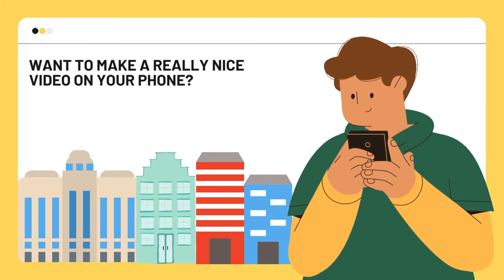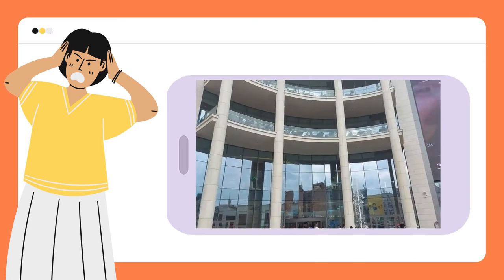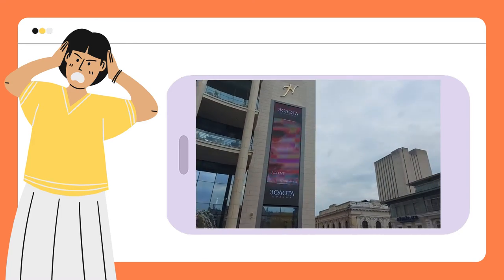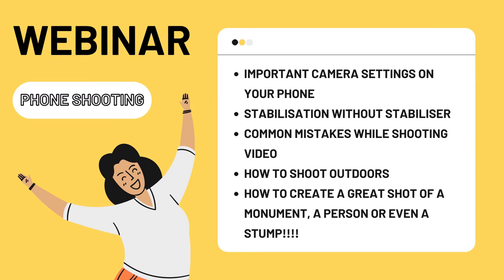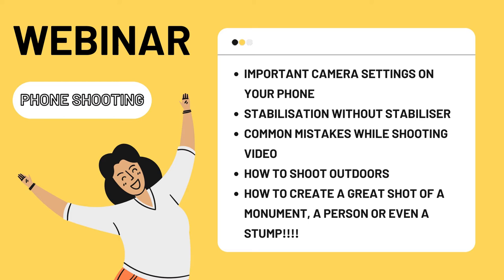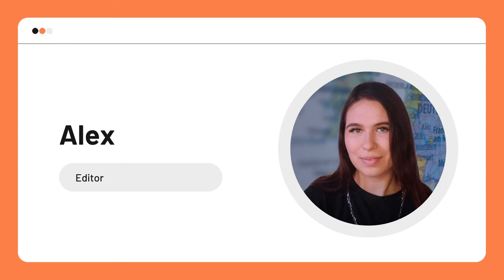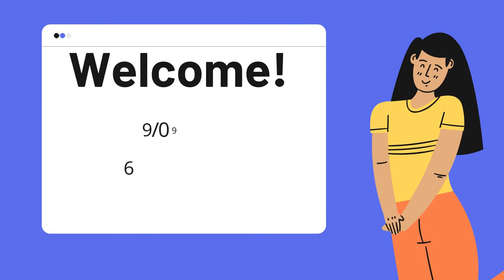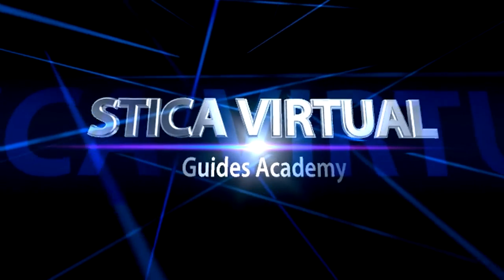PHONE SHOOTING LIVE WEBINAR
free live webinar 09.09.21 at 6 pm GMT+2 CEST